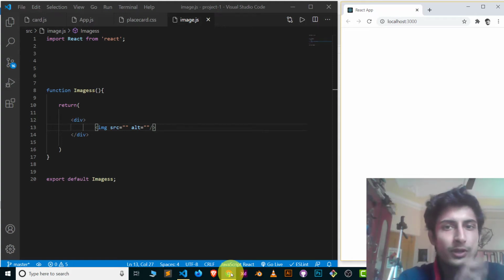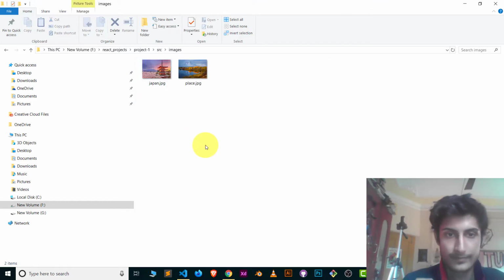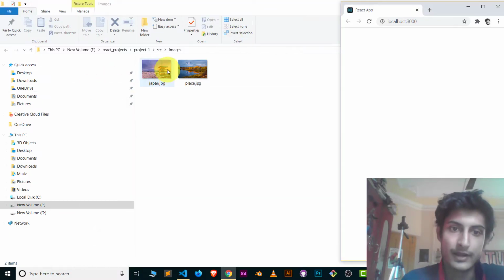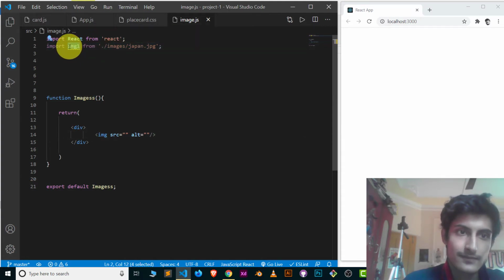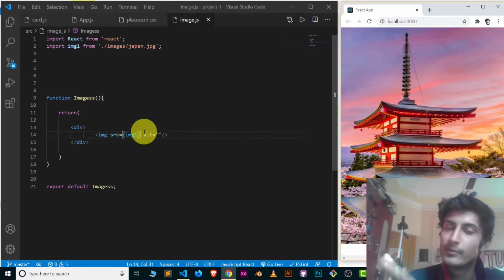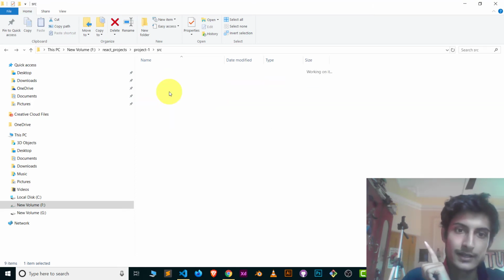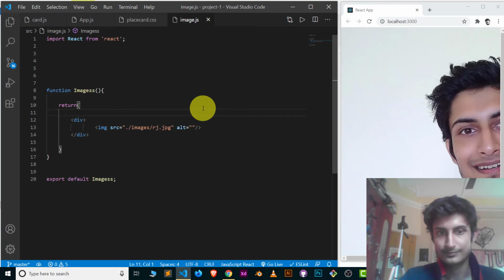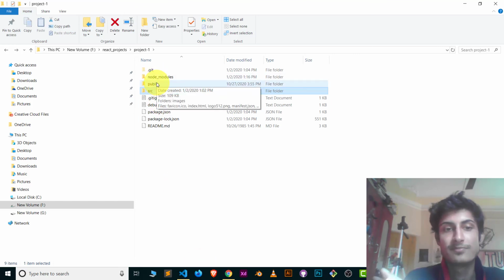Ways to Import Images In React Js Project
2 ways to import images in react js projects

*** Thanks ***